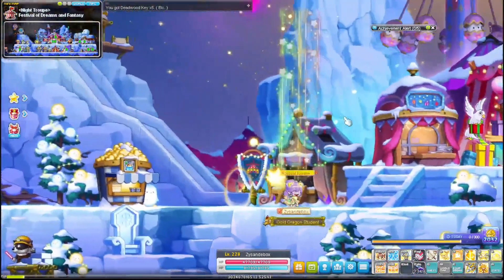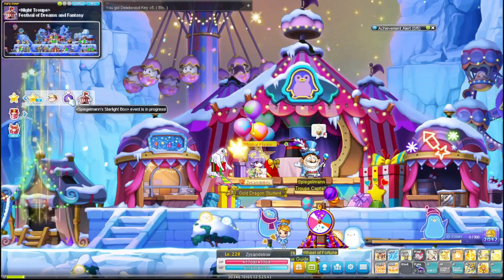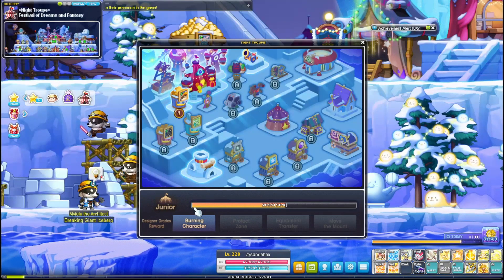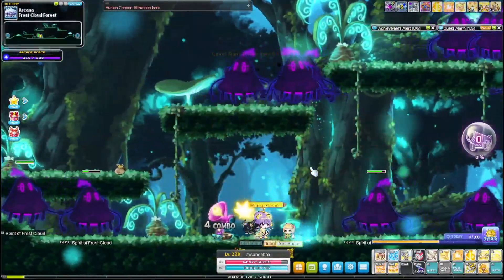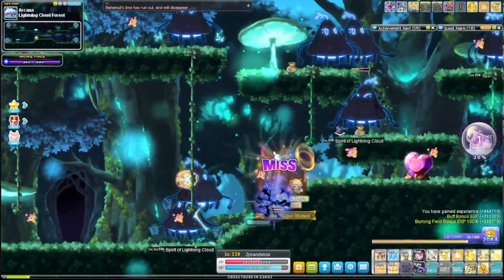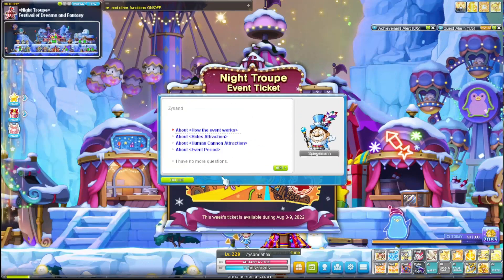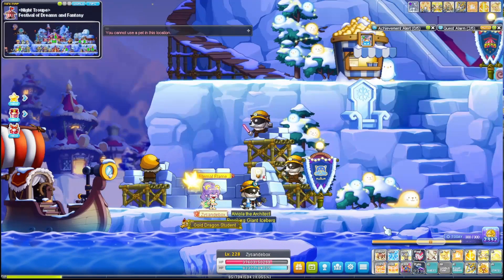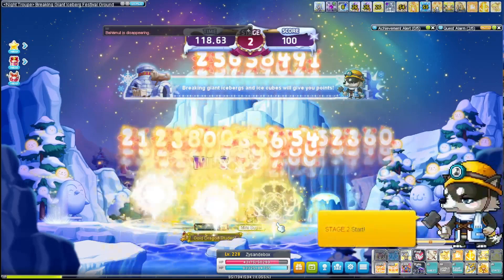Maplestory - Night trope event (Cannon attraction ticket & some intro)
There's a new event in Maplestory called the Night Trope. annnnd lemme tell you, it's lots of grinding. This video is for people like me that skipped the entire instruction of how to play the event, hope it helps :)

TLDR:
1) select your ticket (rides attraction for exp/ cannon for drops)
2) accept quest to start hunt for 2000 mobs for reward
3) keep grinding till you hunt 3000 mobs to max 300 dream coins
4) play break the ice berg mini game (can only be unlock once above is completed)